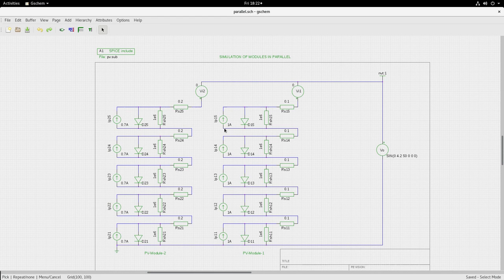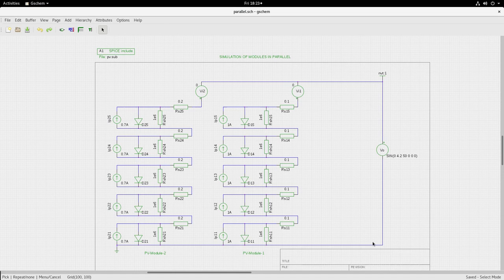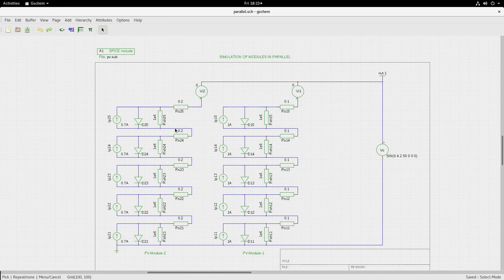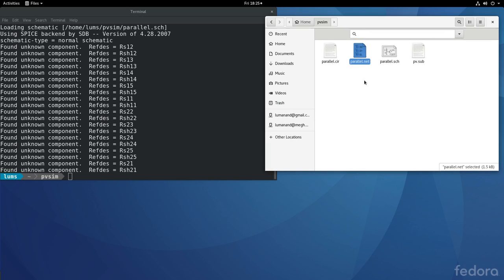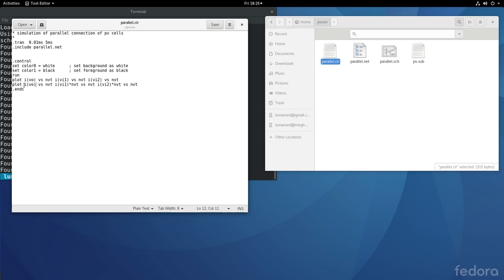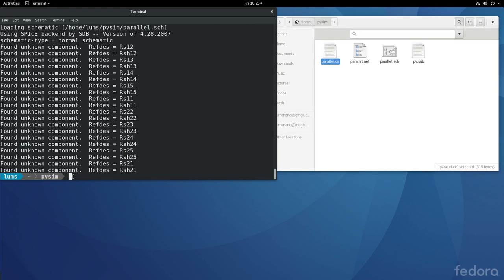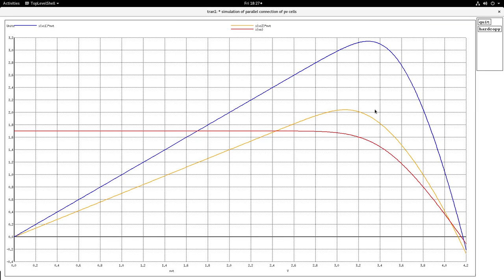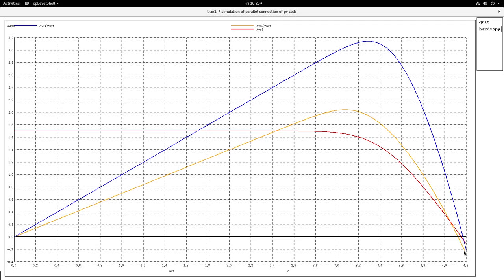Simulation of cells in parallel